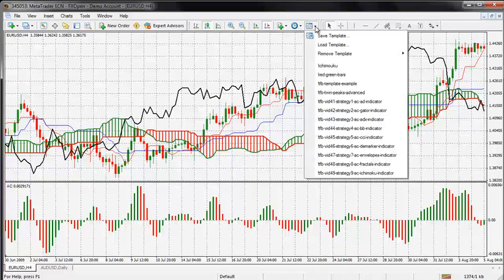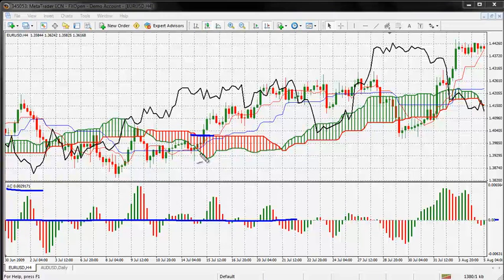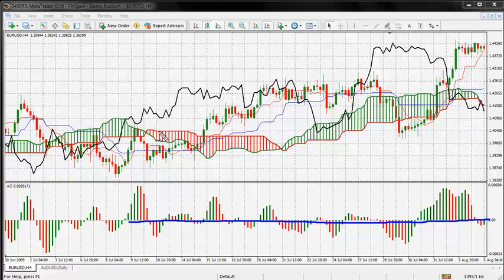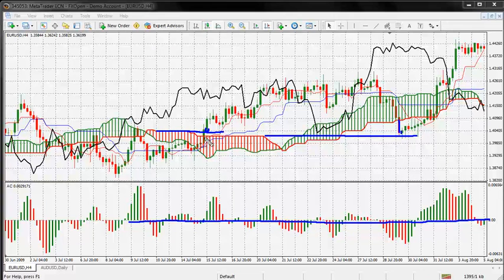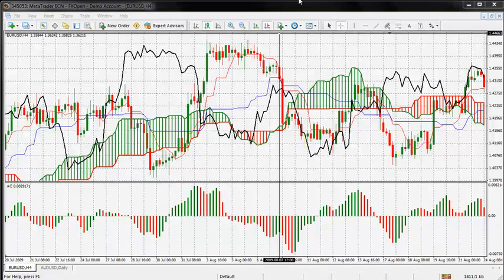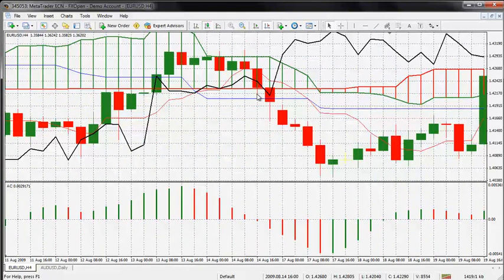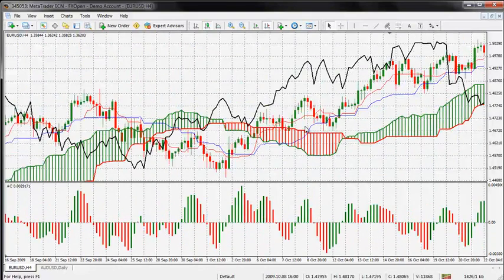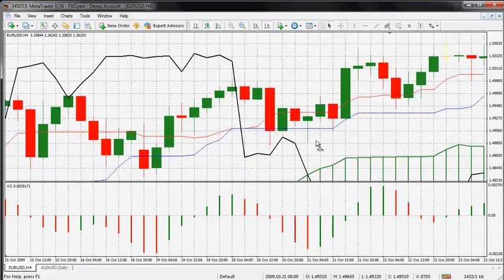Indicator 9 AC Ichimoku